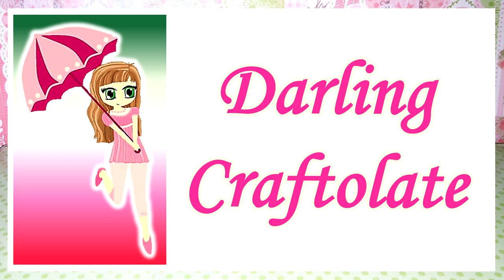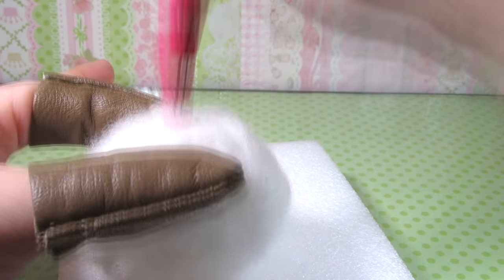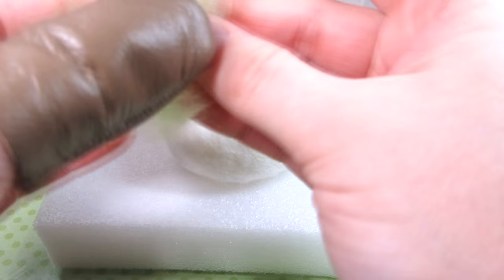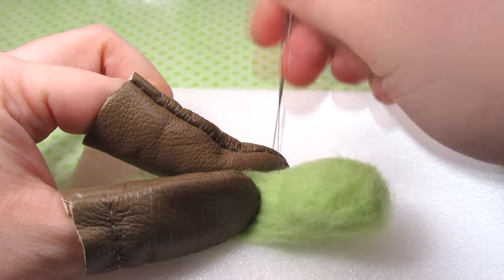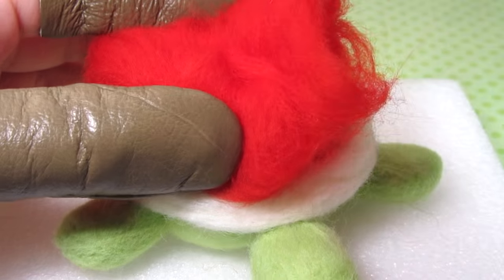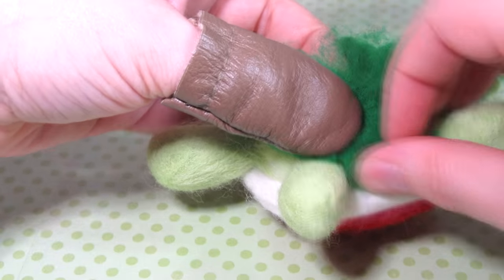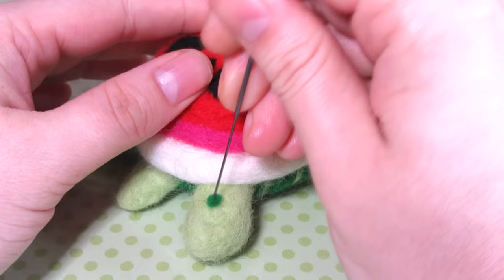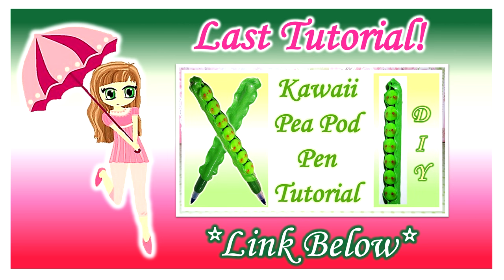Watermelon Turtle Tutorial: Needle Felting DIY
***Open darlings for materials, info, links and more***

Thank you all very much for joining me for my second needle felting tutorial.  As always feel free to customize this or change any techniques you wish.

Step #2: Answer the question I asked during this video in the comment section below

Materials (use whatever you prefer)
Felting wool
-White
-Fuchsia
-Red
-Black
-Light Green
-Dark Green
Polyester stuffing
Felting needle (x3 &/or single)
Felting mat
Embroidery thread
Needle
Scissors
Split ring + strap (or other findings)
Finger guards
Tear drop cookie cutters &/or hollow circles (I used parts of a pen)

Edited using Movie Studio Platinum 13